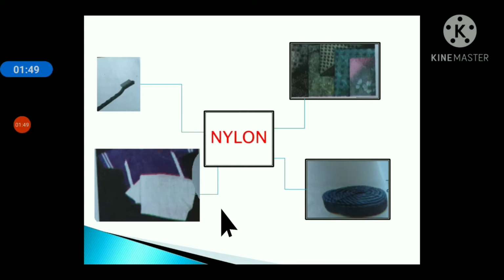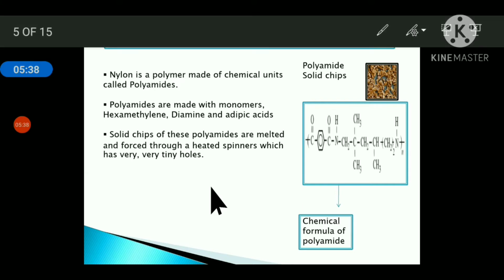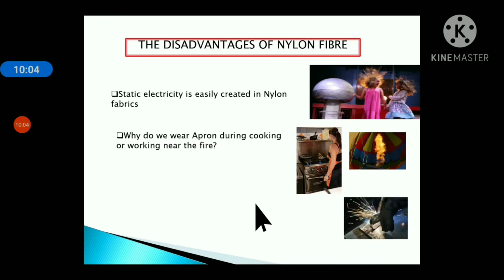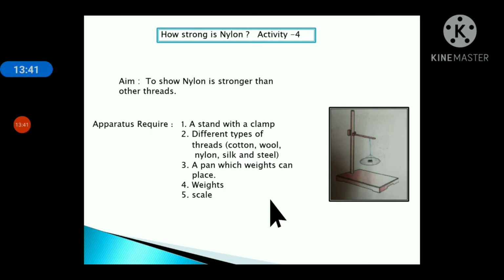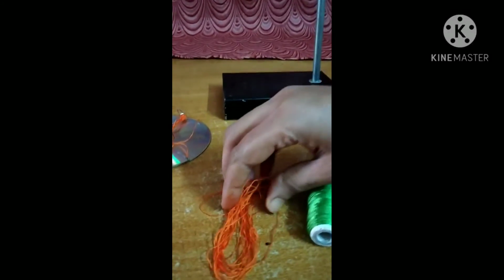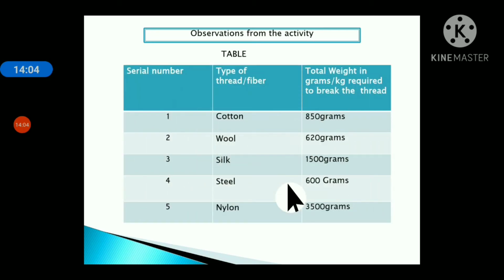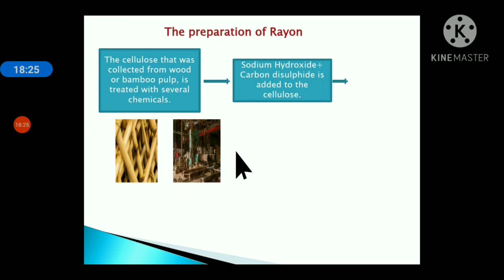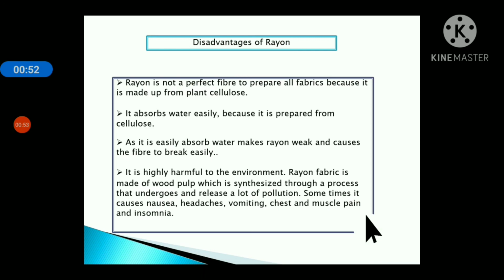Nylon and Rayon